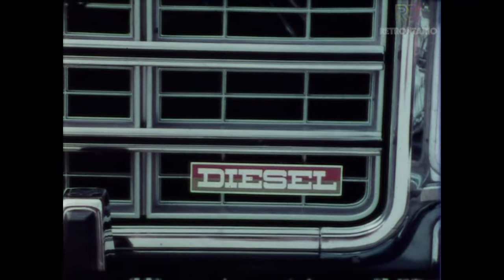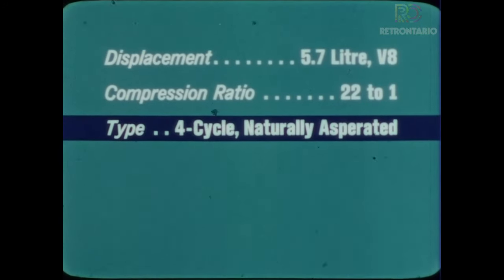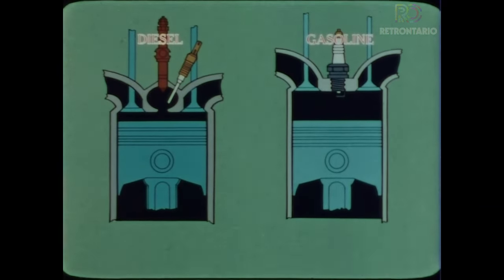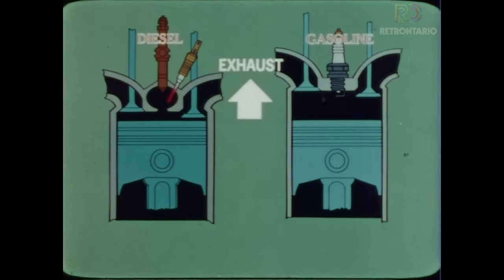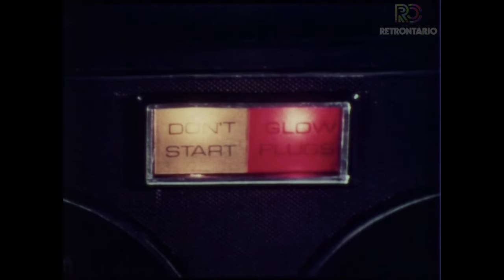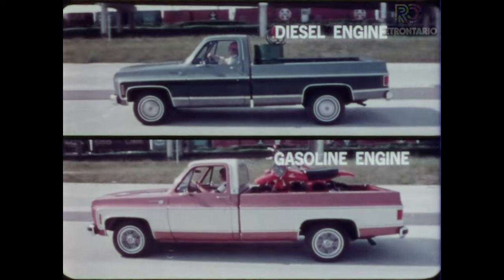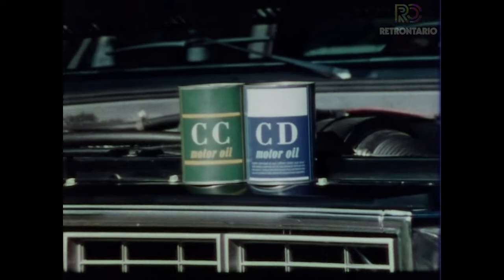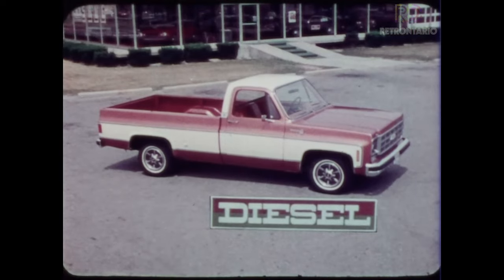SUPER 8 REEL - DIESEL POWERED C10 CHEVY PICKUPS (1977)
Nice find - a Super 8 sales film reel of the Diesel Powered C10 Chevy Pickup.

Retrontario’s primary mission is the preservation, research and exhibition of rare videotape recordings (1970s to 1990s) recorded off of any and all Ontario (and surrounding area) TV channels; footage which would likely be lost if not sought out and preserved digitally. We also hope to create an ongoing oral history of this content through comments left below the videos. Please add to this evolving history, if you know more information pertaining to the clips, fondly remember them or have a modern thought all comments are welcome! For more information on how to help in our mission please visit us